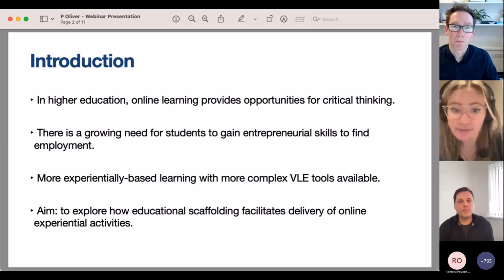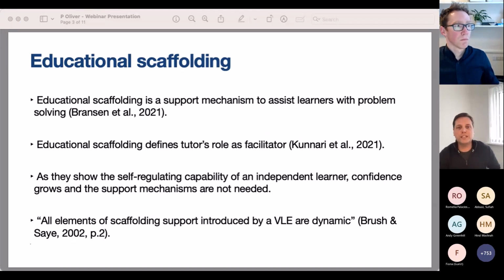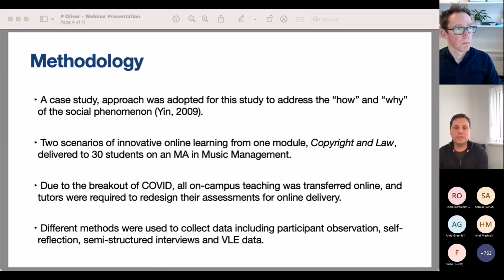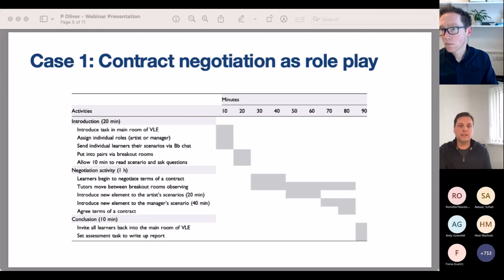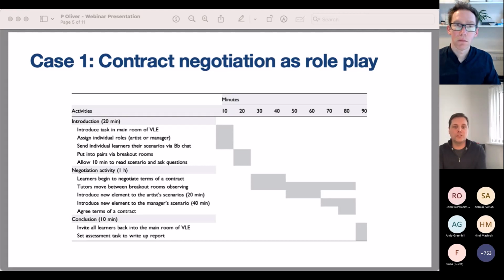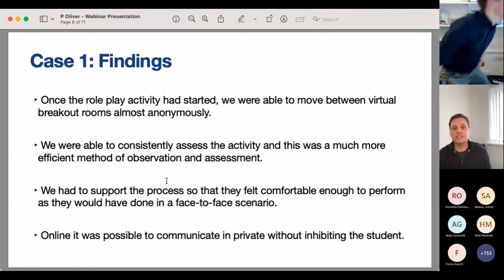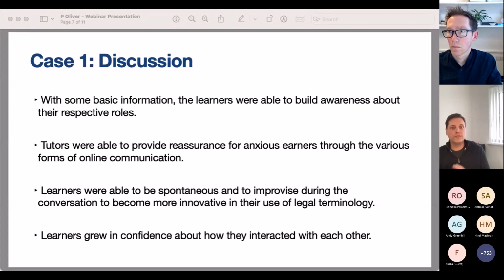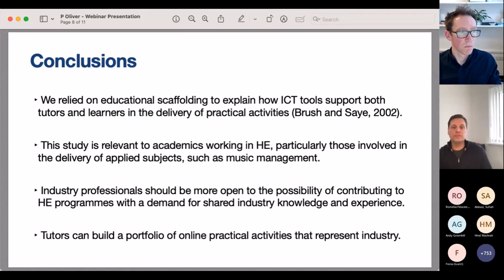The impact of embedding real-life industry practice in the virtual learning environment: Paul Oliver